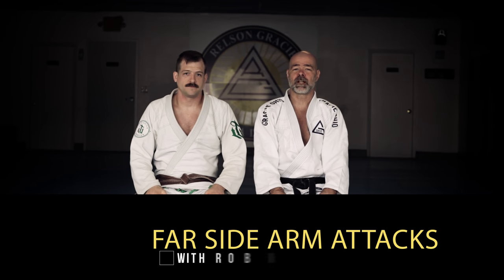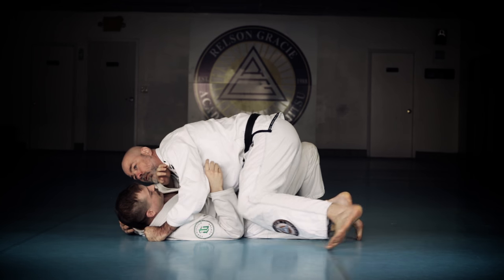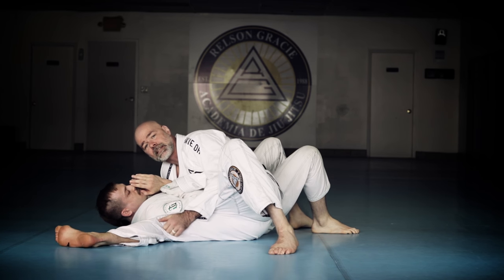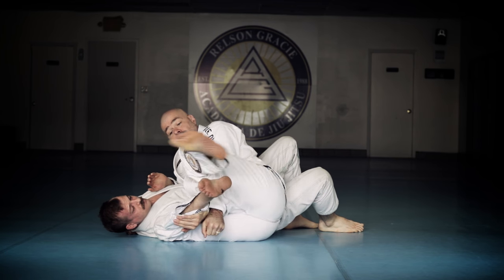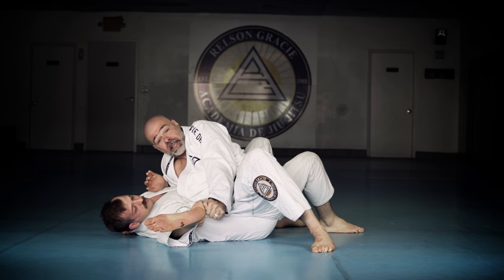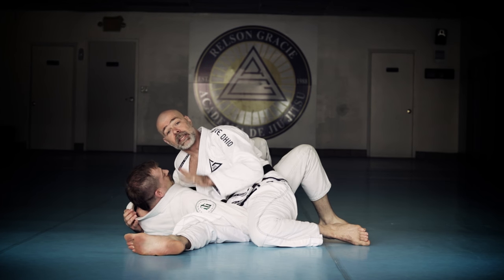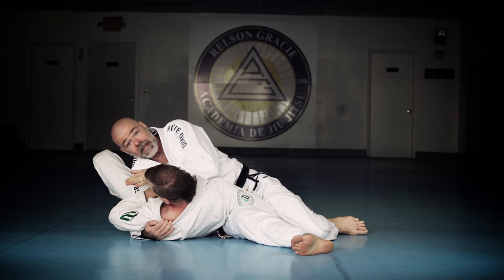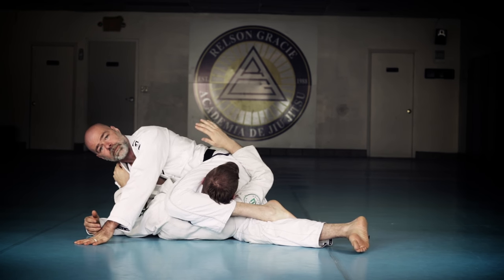Far Side Arm Attacks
This is a very effective series from side control. There are many attacks available in this position, here are just a few.